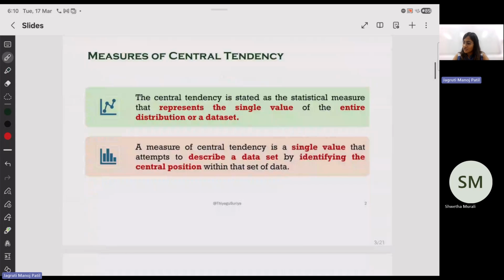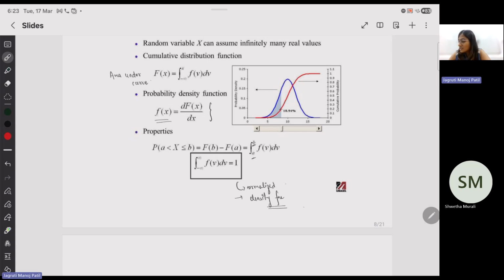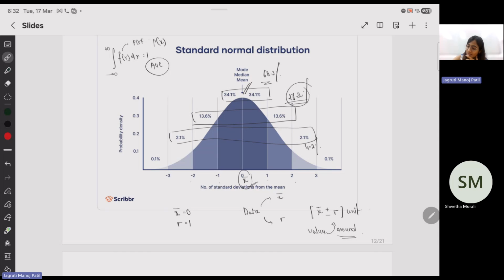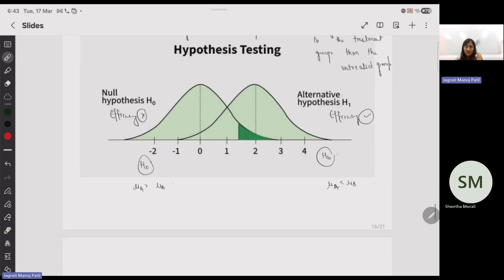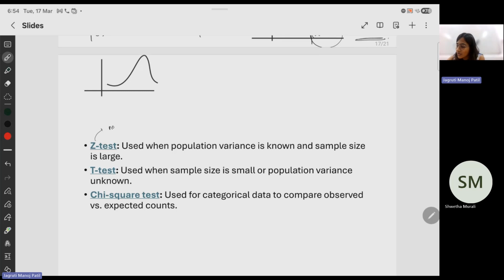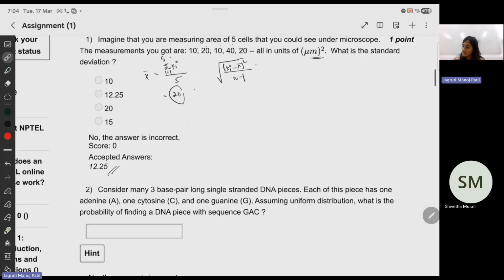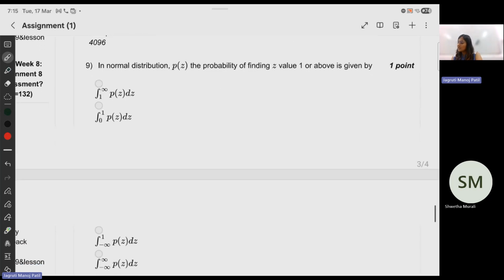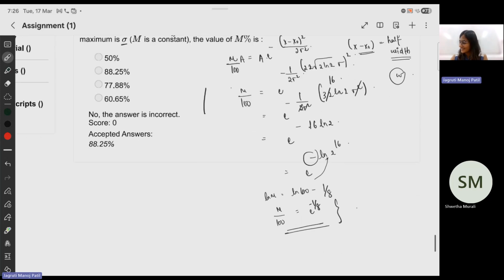Week 8 - First order statistics, Types of data distribution, Hypothesis testing